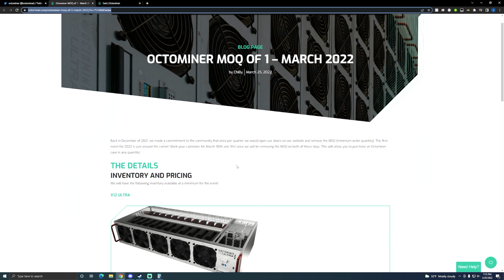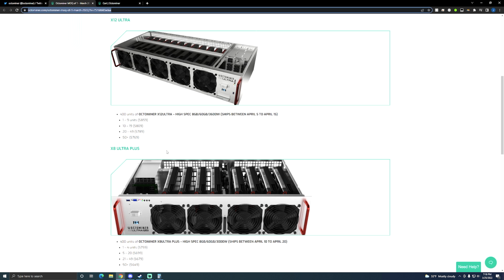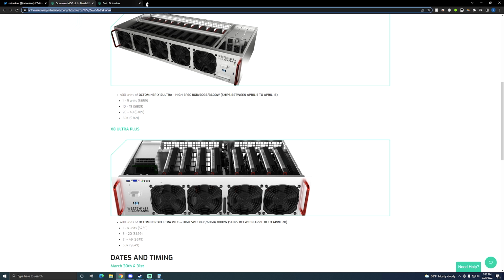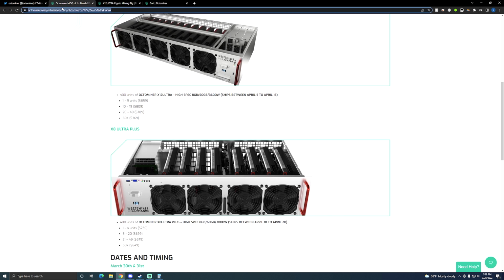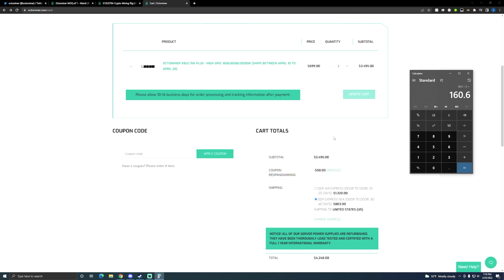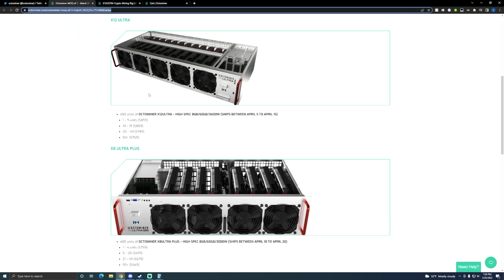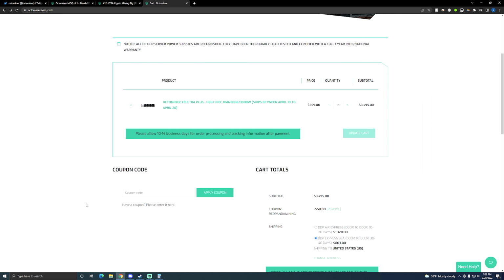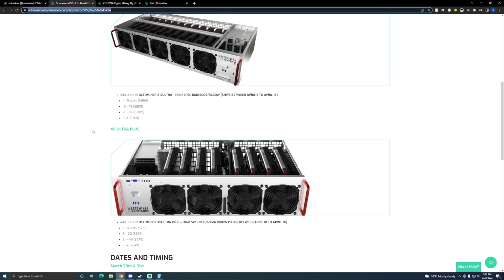Octominer Lowering Minimum Order Quantity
In this video I will talk about Octominer lowering the MOQ (minimum order quantity) for March 30th and 31st.  I am pumped to order one.

$20 off Frame: AAAJT20

Mining Farm:

FTW Rig:
EVGA 3080ti: EVGA 3080ti
EVGA 3080
EVGA 3070
EVGA 3090
EVGA 3070ti

20 Series Rig:
EVGA 2060 super
EVGA 2070 super
EVGA 2080
EVGA 2080 super

6600/xt Rig:
12gpu mining motherboard
8 cap risers
Asus Dual 6600
Gigabyte 6600xt
Asrock 6600xt
MSI 6600

Test bench:
Thermaltake P3
Asus z390-a
Intel i5 9400
Ballistix 16gb RGB
Ballistix 16gb White
Corsaid RM850x white
Asus Tuf RTX 3080
5700xt rig:
1500 watt PSU

Octominer Rig:
EVGA 1660ti
EVGA 2060 KO
EVGA 1660 super
Asus TUF 1660 super
8 gpu mining frame

Rig 5600xt:
6gpu mining frame